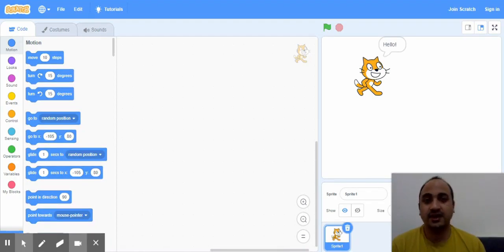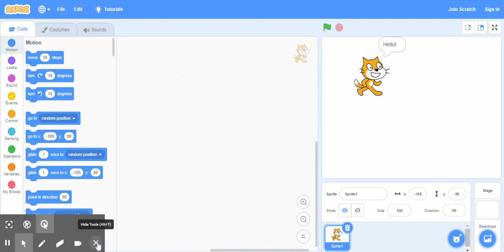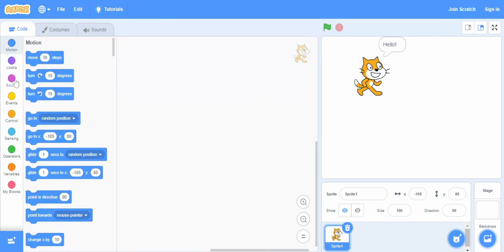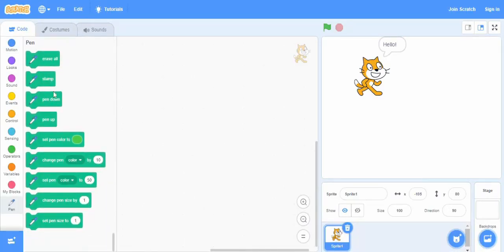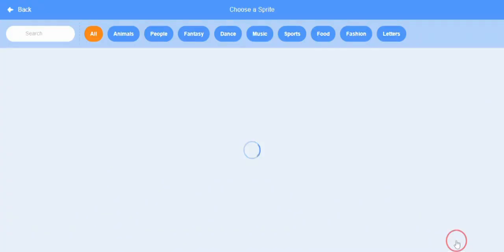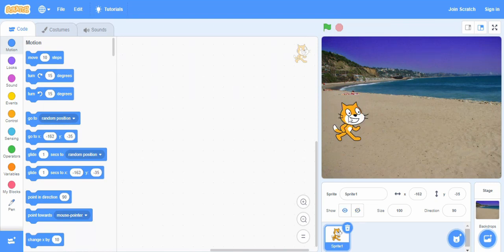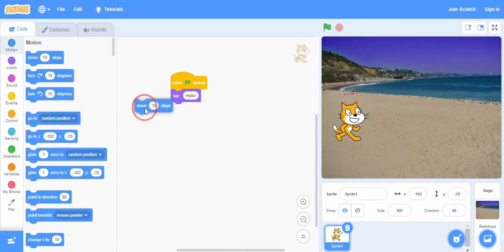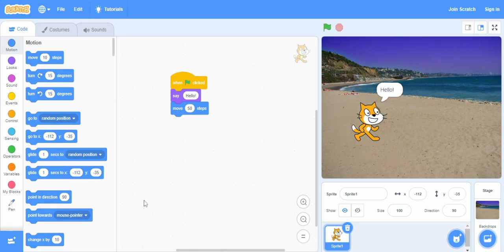Introduction to Scratch | An easy visual programming language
This video is an introduction to Scratch programming. Scratch has blocks of code. These blocks are divided into different categories and each category is given different color. This makes things easy to understand. Scratch is a visual programming language and very easy to learn!